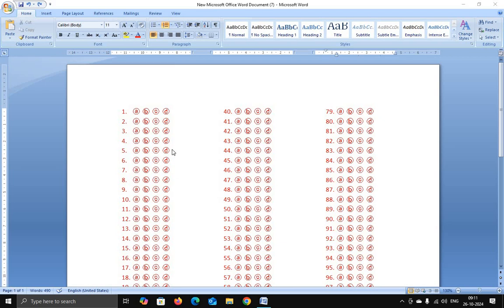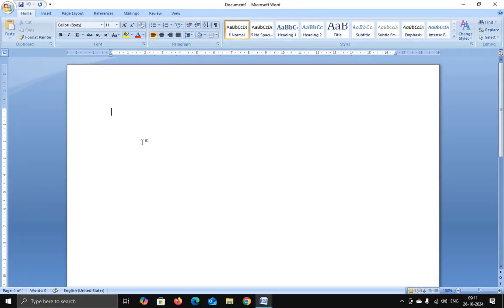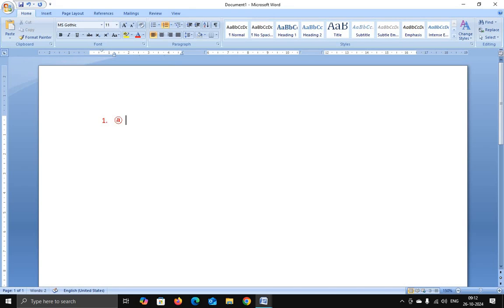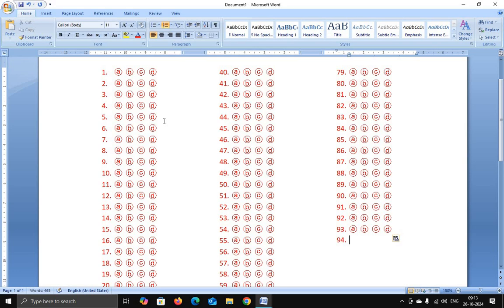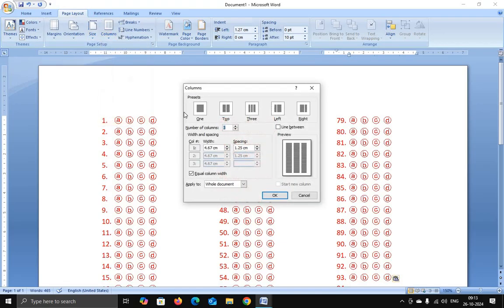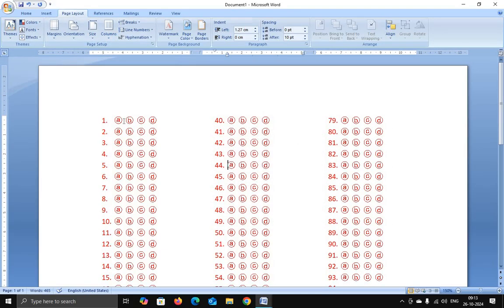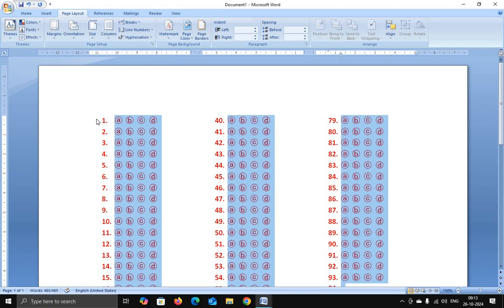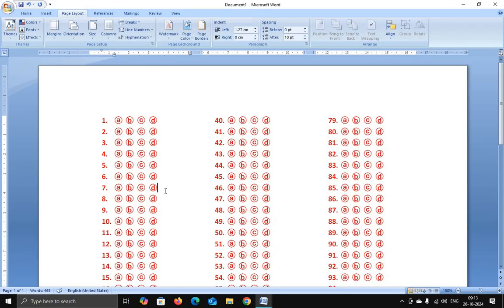Create OMR Sheet in Microsoft Word | Microsoft Word Tutorials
Create OMR Sheet in Microsoft Word